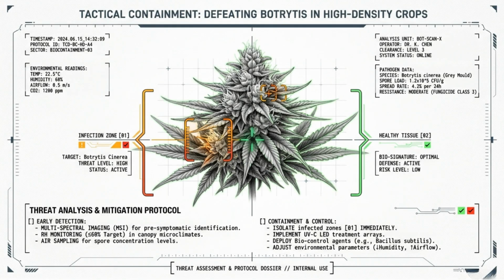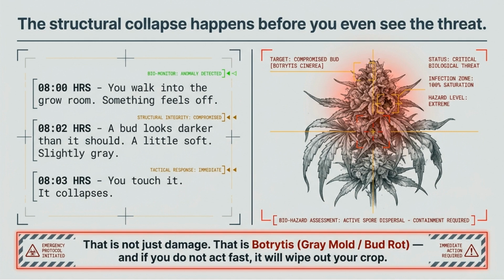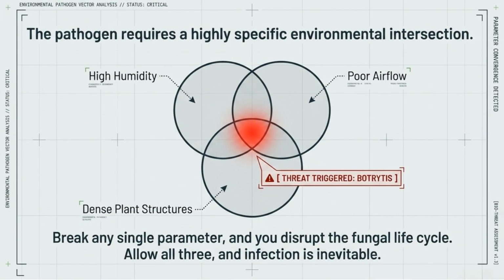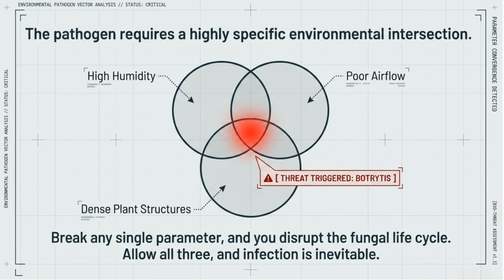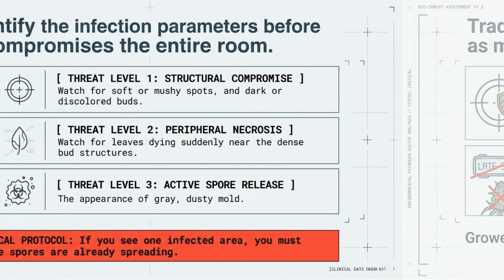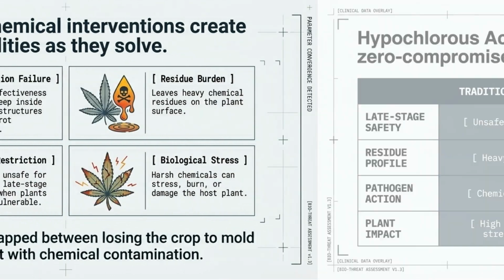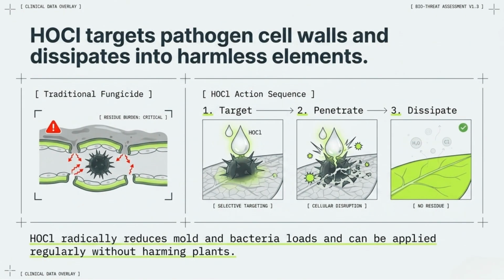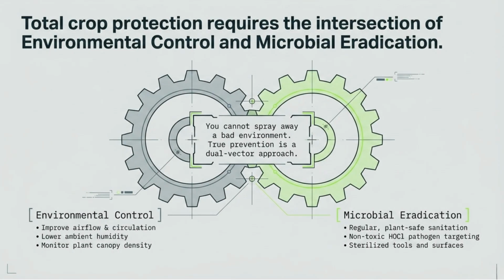Botrytis is Destroying Your Harvest? Do This Now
How to Treat Botrytis (Bud Rot) on Plants — Before It Spreads

Botrytis bud rot on a plant, showing gray mold infection inside dense flowers

This video explains how to identify and combat Botrytis, or gray mold, in high-density crops, detailing threat levels and a five-step operating procedure. We analyze environmental and pathogen data to establish an effective mitigation protocol for this critical plant disease. It also introduces Hypochlorous Acid (HOCl) as a safe and effective alternative to traditional fungicides for mold removal and overall plant care.

Don't let botrytis, also known as gray mold, compromise your high-density crops. This video details how to identify and combat this critical biological threat effectively. Learn about effective mitigation protocols and the power of foliar spray to protect your plants and ensure effective plant care.